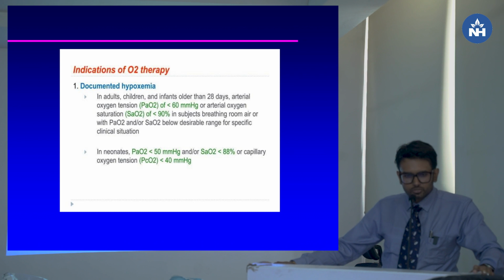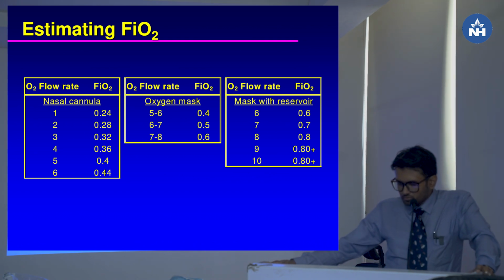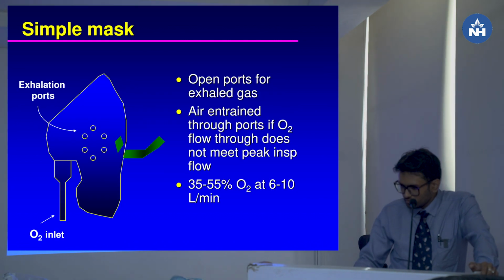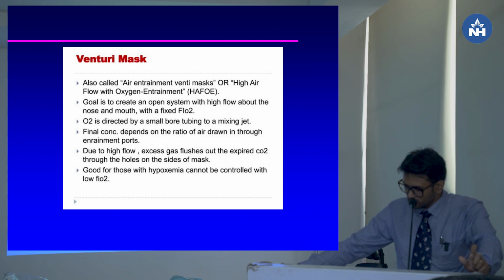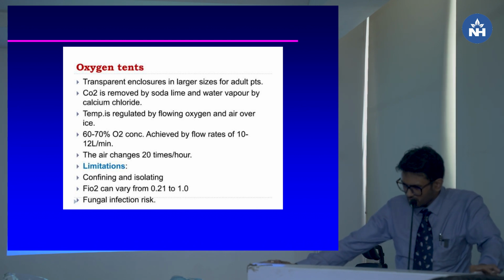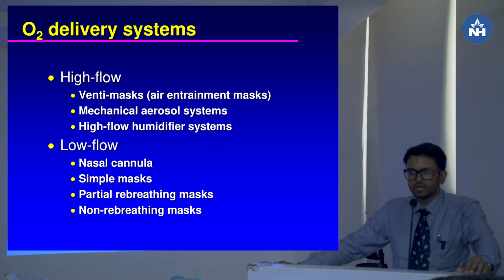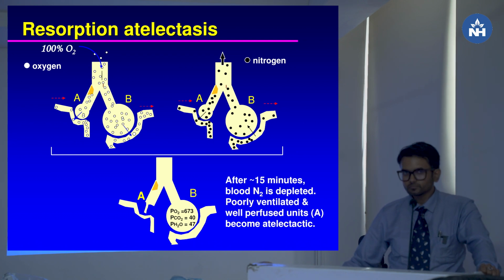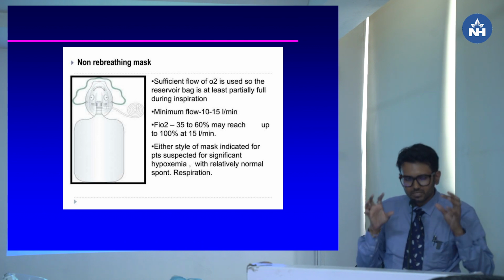Oxygen Delivery Devices || DR PRATIK KR MITRA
Presented by Dr. Pratik Kumar Mitra